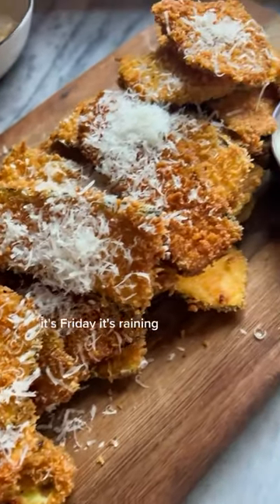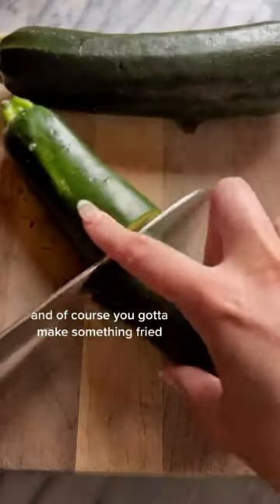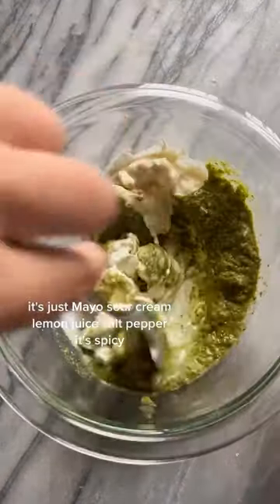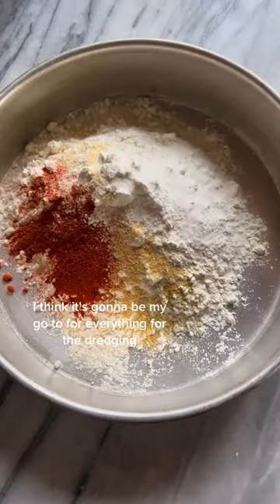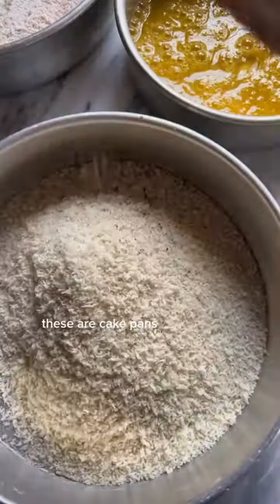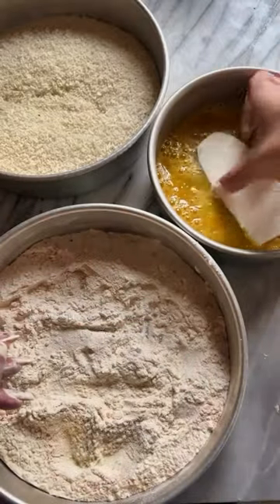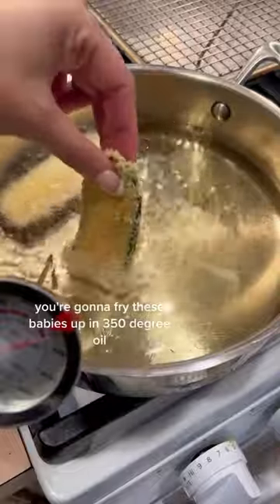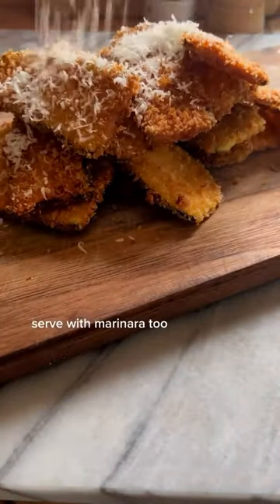Fried Zucchini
Frying up a batch of zucchini is the perfect reason to take a quick break from all your holiday decorating. Trust me, these babies will reenergize you to deck the halls (even if it’s tomorrow morning).

The real question is, does anyone have a good holiday movie to watch? Otherwise, it’s gonna be Pretty in Pink or Breakfast Club for me…

I love a classic marinara for fried zucchini but that quick spicy sauce is amazing too!